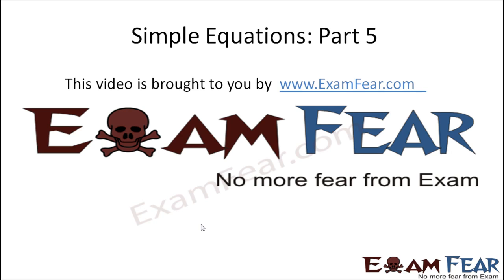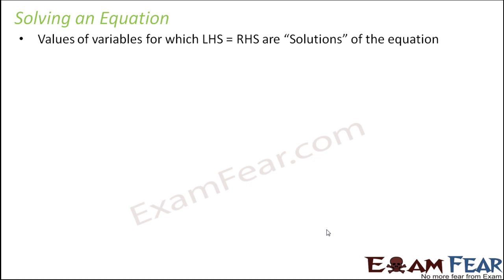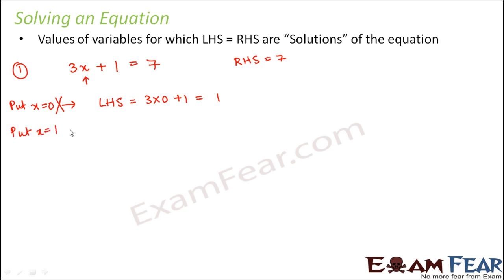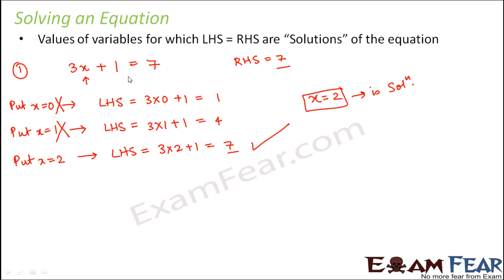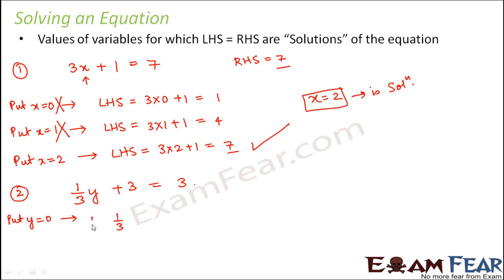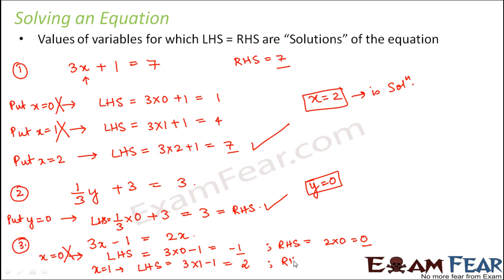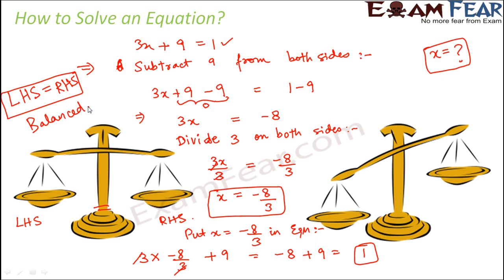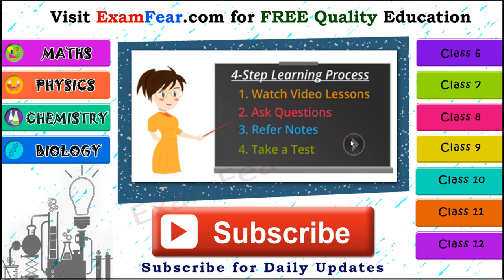Maths Simple Equation part 5 (Solving on Equation) CBSE Class 7 Mathematics VII